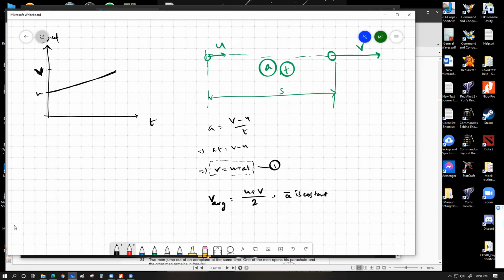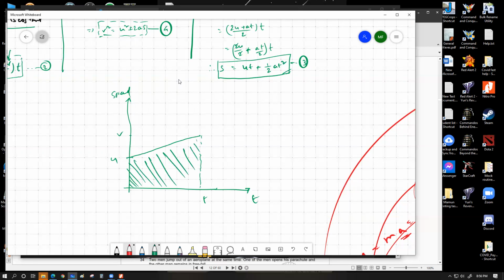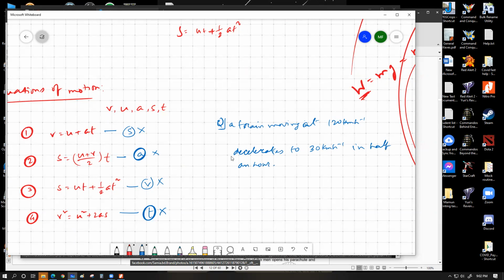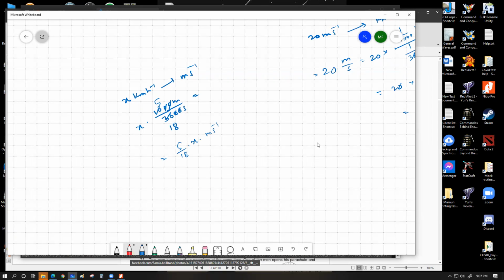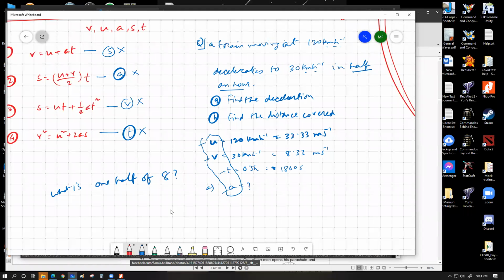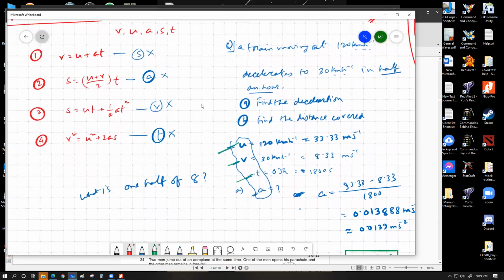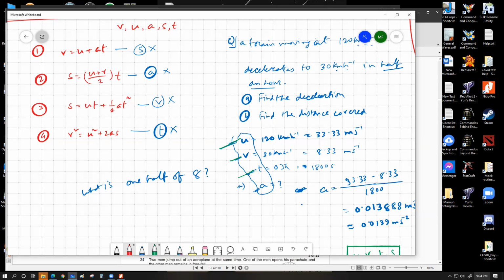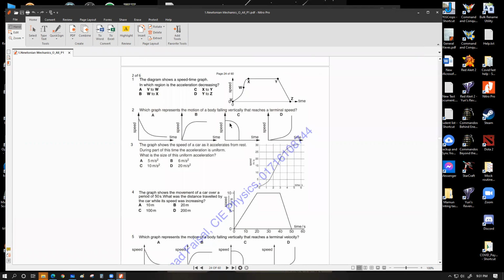Motion lec 7 part 2